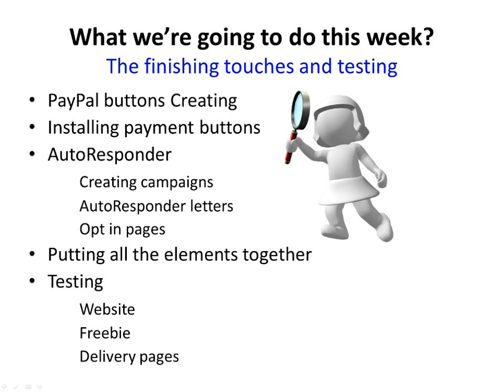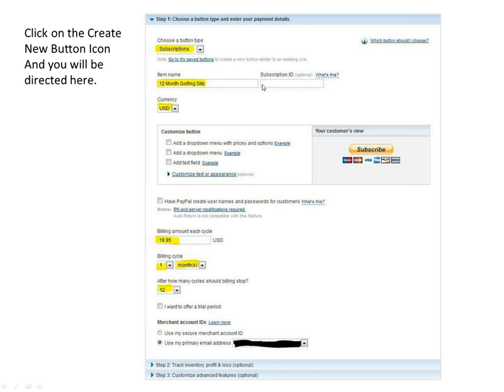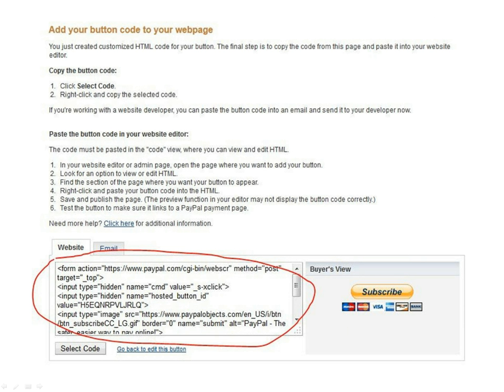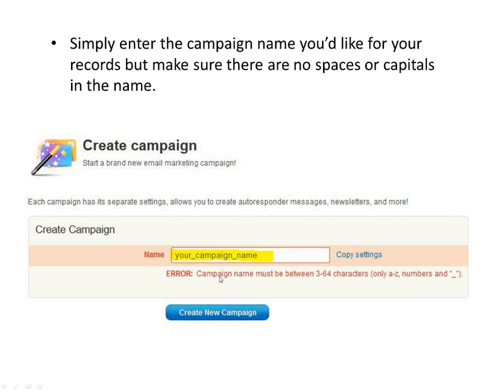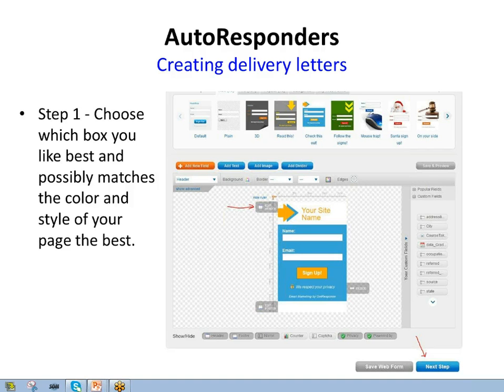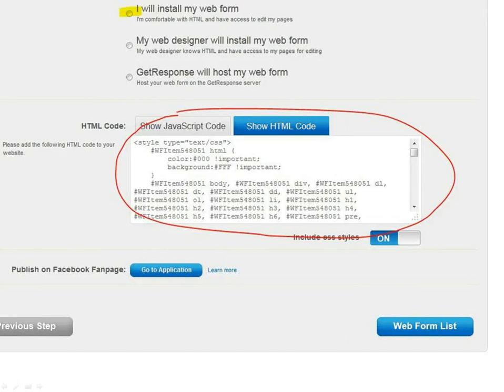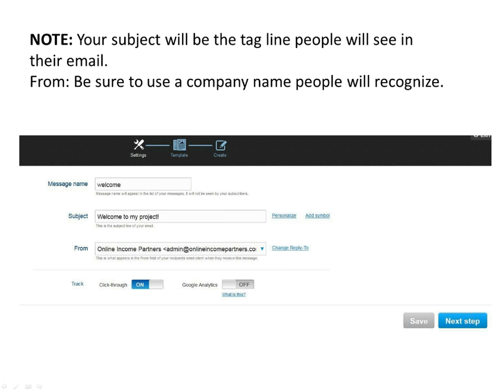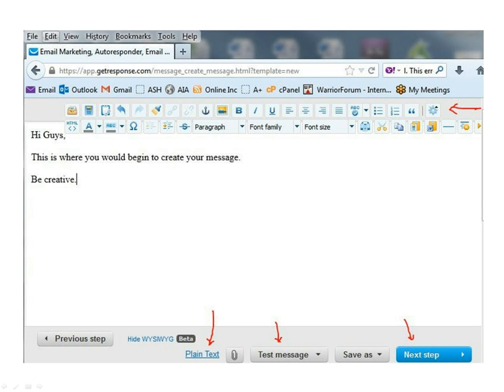membership site creation 4a